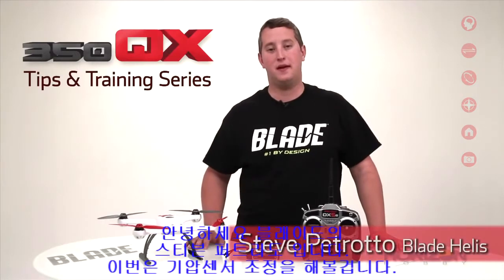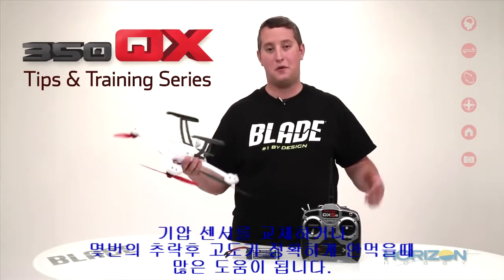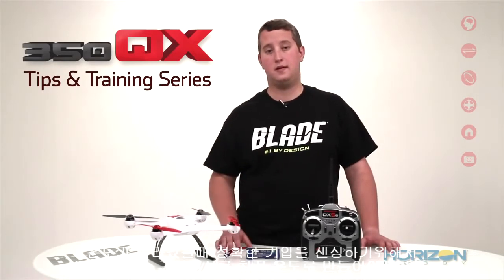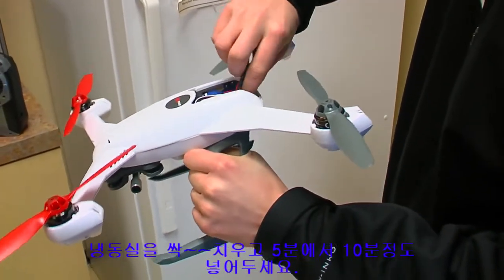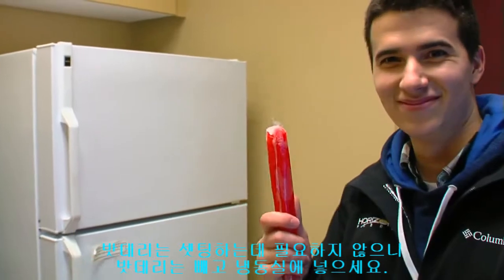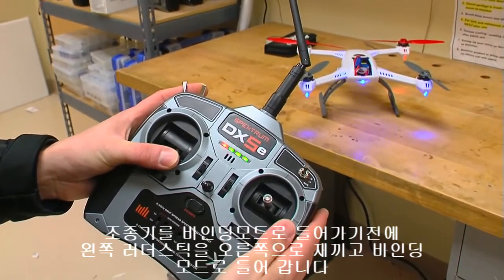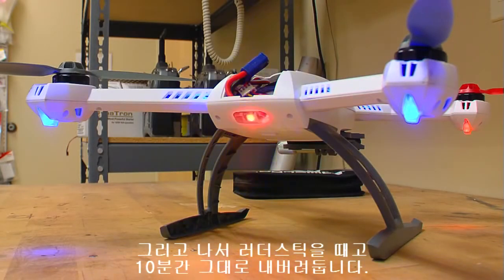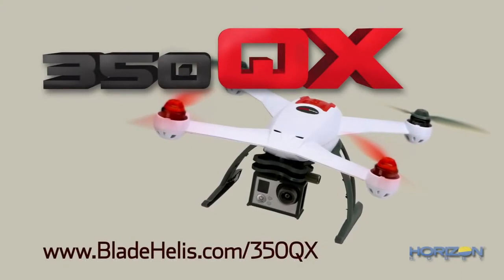350QX 고도센서 칼리브레이션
더많은 상품은
오시면 만나실수 있습니다.